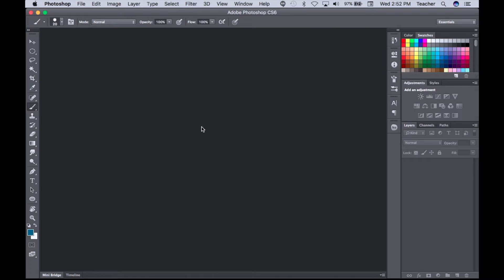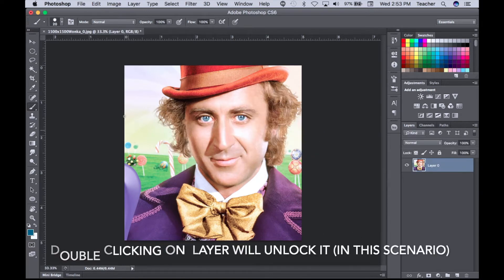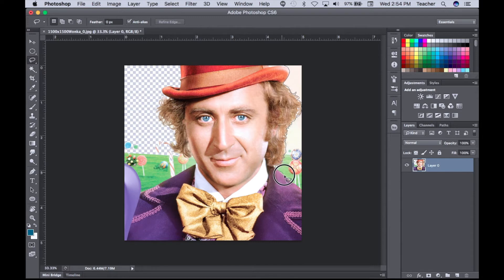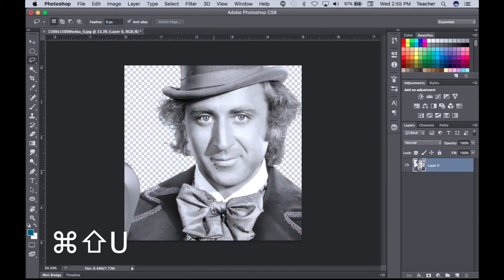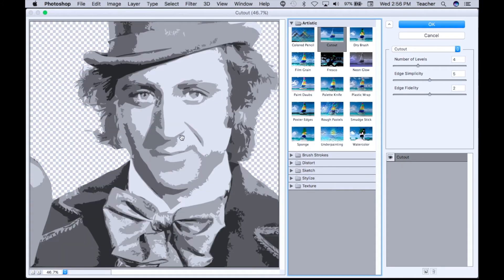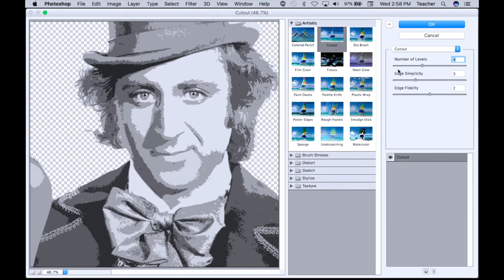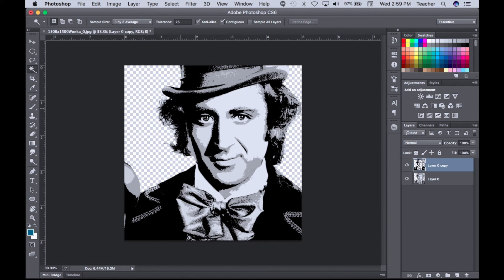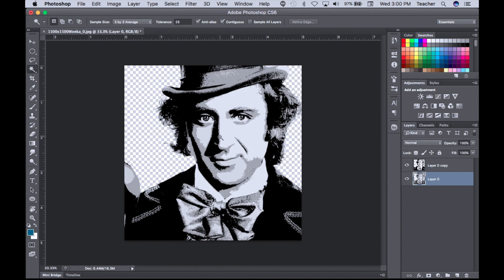How to Stencil (in under 15 minutes)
This video teaches you how to digitally create a stencil that you can print and eventually cut out to spray paint like the famous street artists of our world (I was using Photoshop CS6).
I used a Wacom Bamboo drawing tablet for this.